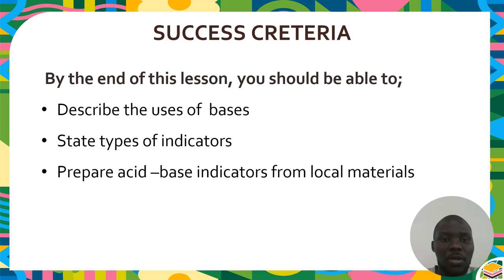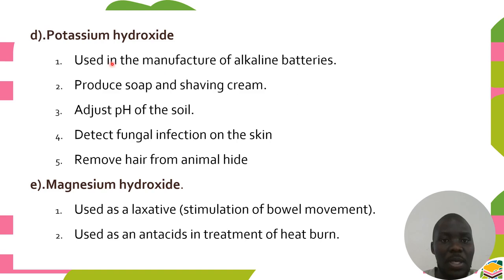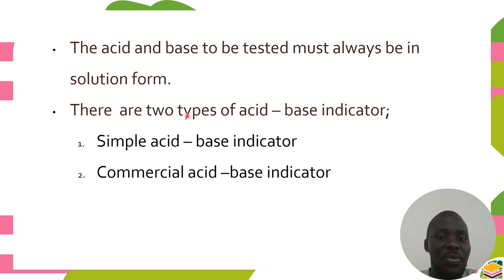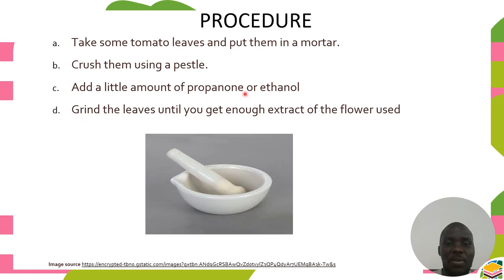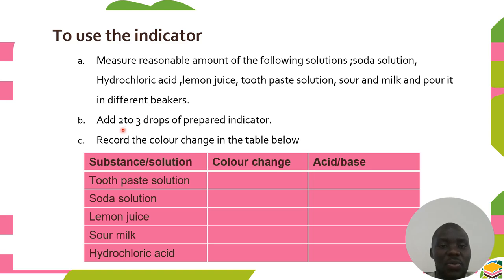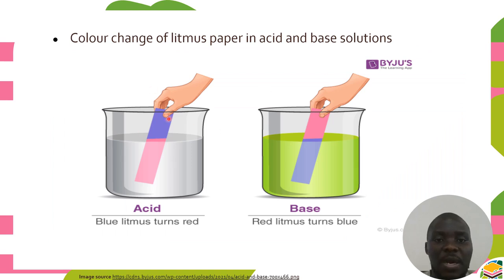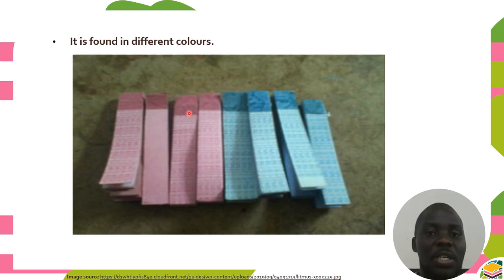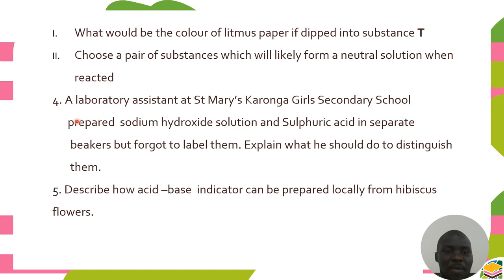Acids And Bases | F2 Chemistry (Lesson 2)